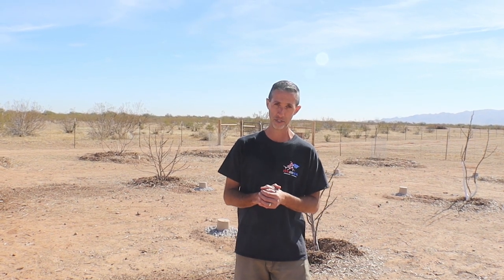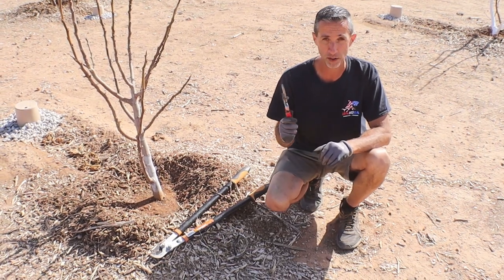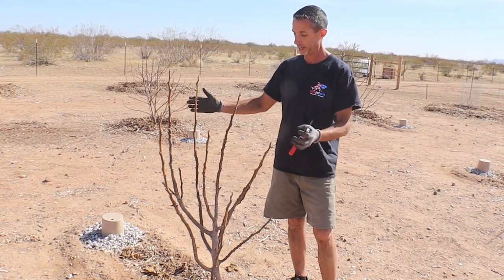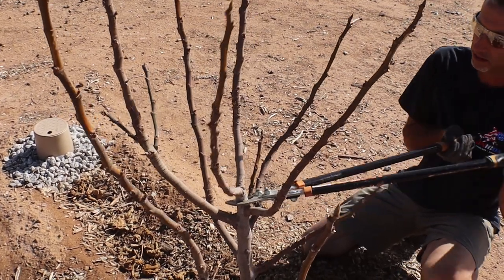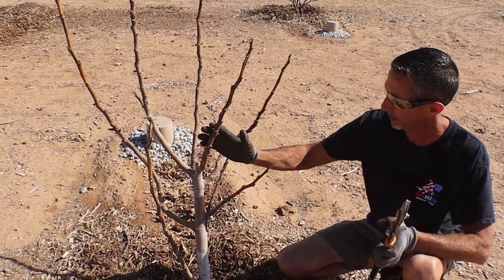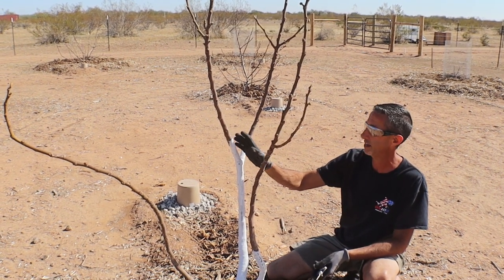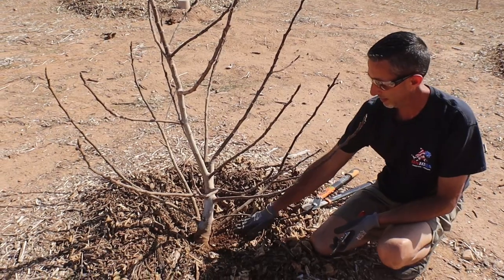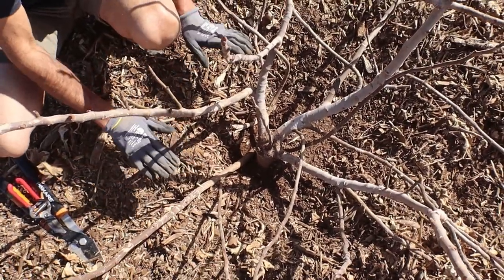Pruning Young Fig Trees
Pruning young fig trees can be intimidating, but following a few simple rules will ensure you end up with healthy, productive trees. Today we're showing you how we're pruning several different varieties of fig trees that have all been in the ground for less than a year.